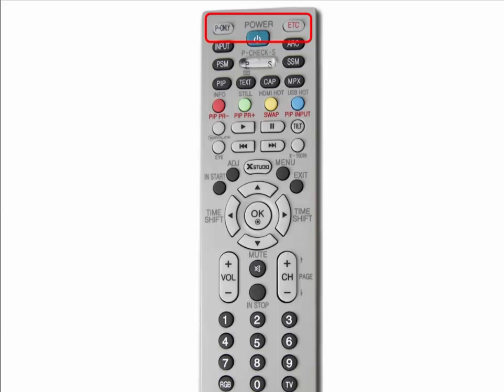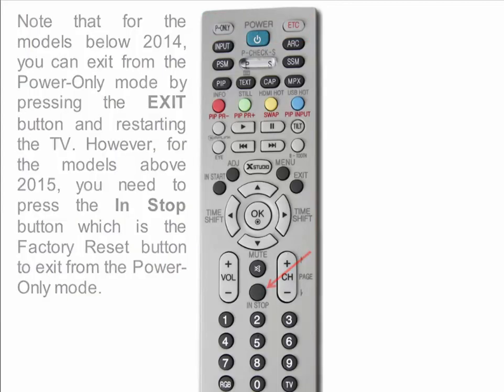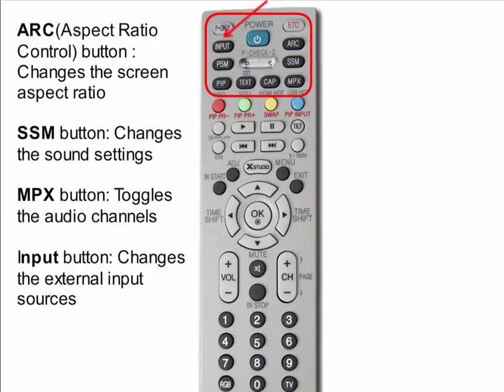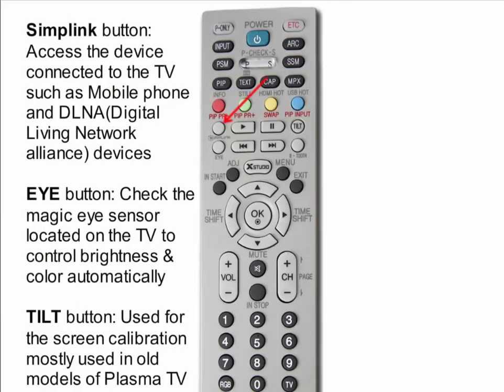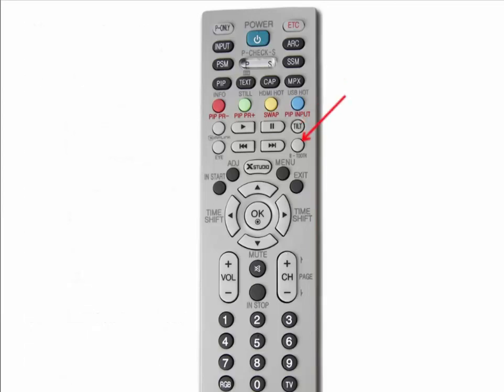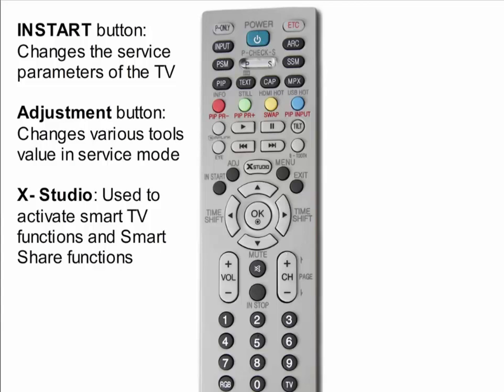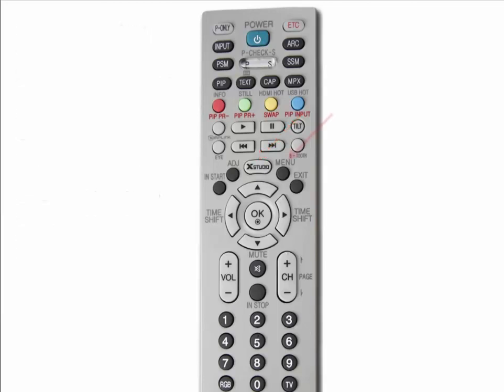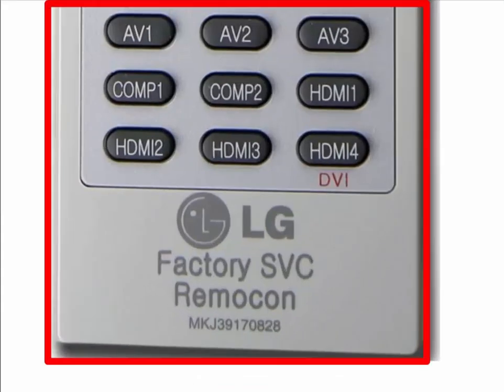شرح ريموت السريفس من شركة LG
تعليم صبانة الالكترونيات والشاشات LCD / LED و البلازما والاجهزة الكهربية
افضل مركز فى صيانة الشاشات
كورسات مجانية فى صبانة الشاشات
قناة تعليمية
شرح صيانة الشاشات والالكترونيات
اصلاح اعطال الشاشات فى المنزل
افضل مركز صيانة شاشات فى مصر والوطن العربى
صيانة شاشة البلازما
صيانة الميكروويف